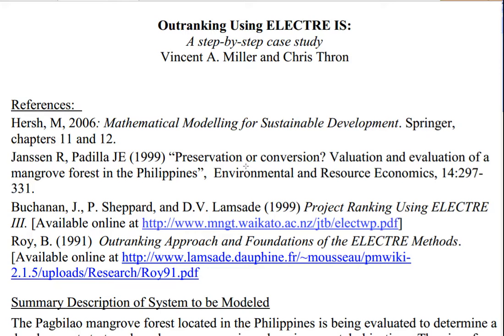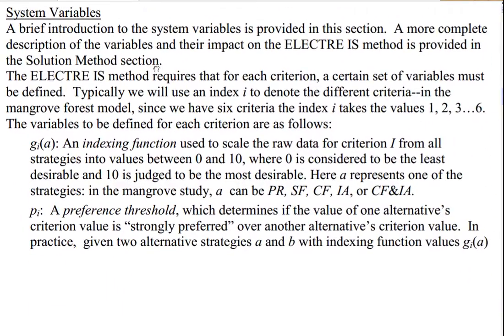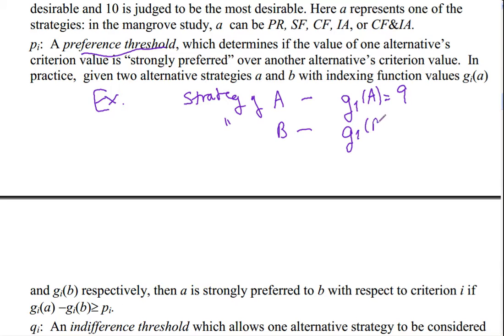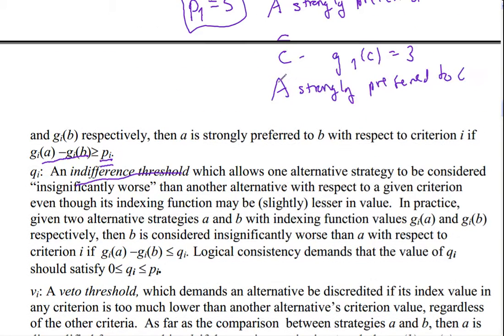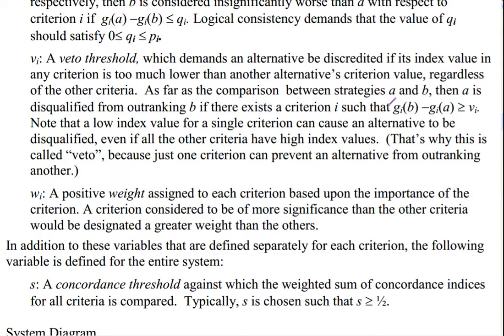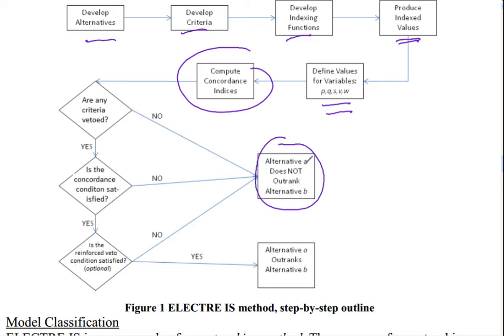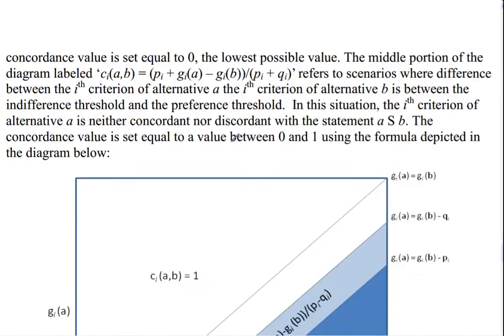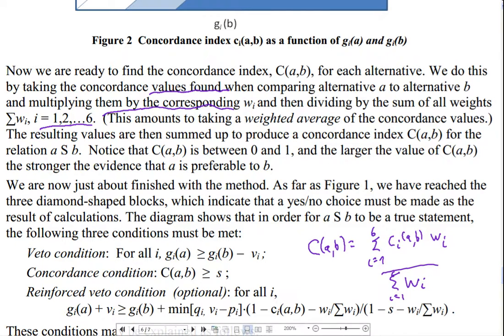Electre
Slight misstatement:  the criteria are in ROWS, so the numbers in each ROW have the same units. At first I said COLUMNS, which is wrong.  I corrected later on in the video.
The folder also contains a pdf on Promethee, spreadsheet implementations, and exercises.